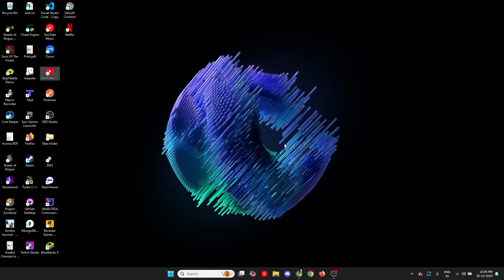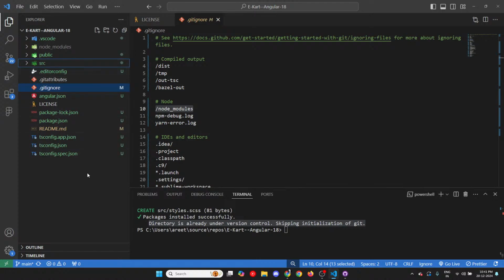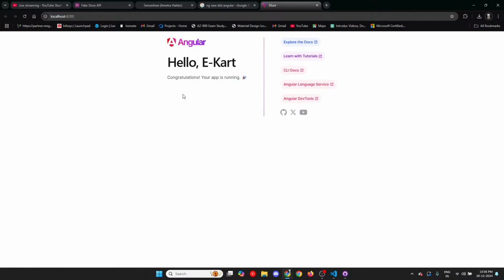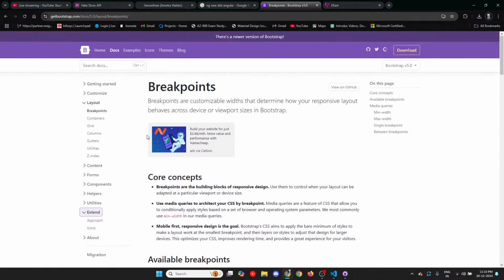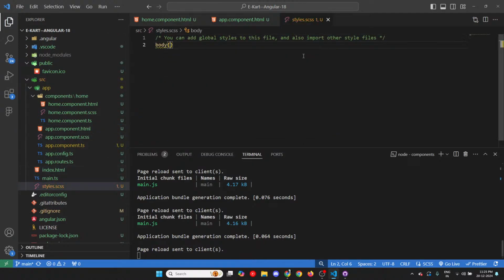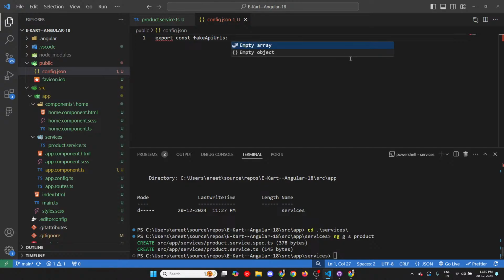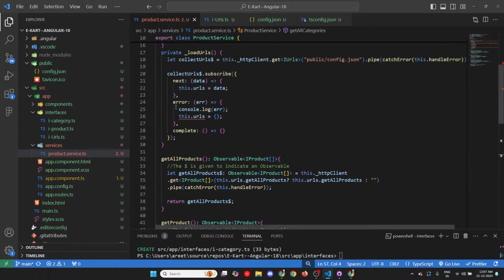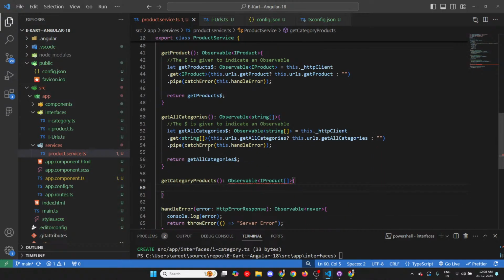Angular 18: Creating an E-Kart Application with Angular 18 - LIVESTREAM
Angular 18 is a robust framework for building dynamic and interactive web applications. In this LIVESTREAM demo project, we will focus on building a live-streaming platform that uses a fake API and data binding to simulate real-time interactions like live video streaming, chat systems, and user notifications. This project will showcase Angular’s key features such as data binding, service integration, and component-based architecture to create an interactive and scalable web application.

Since this is a demo project, we’ll simulate backend communication using a fake API. This API will provide mock data, such as live stream details, user chat messages, and notifications, to simulate real-time functionality. The HttpClientModule in Angular will be used to fetch this data from the fake API. For example:

Live stream details (stream title, streamer's name, and video URL)
Live chat messages (messages from viewers in real-time)
Notifications about upcoming streams
This fake API mimics real-time interactions and allows us to focus on Angular features such as data binding and component interaction.